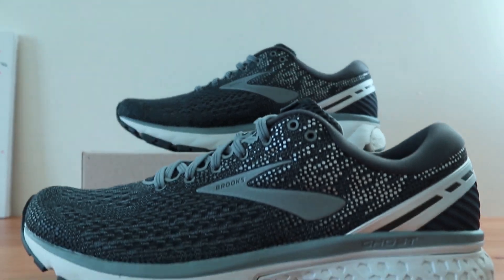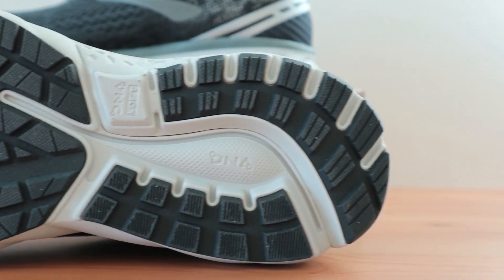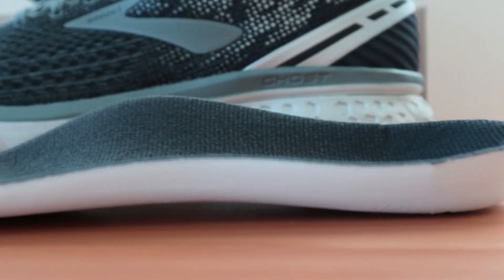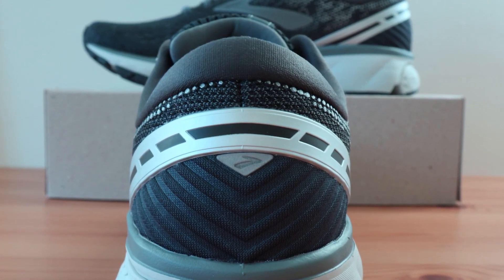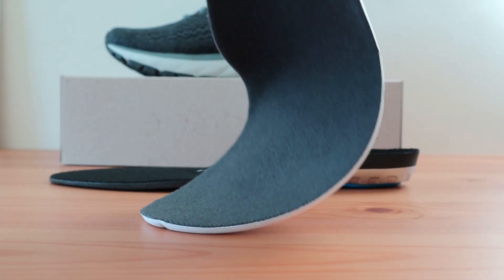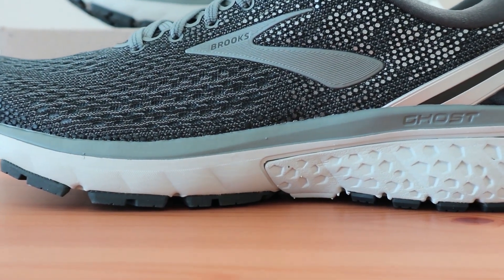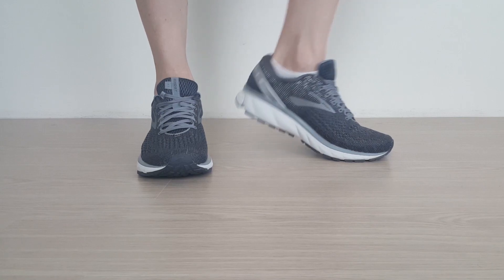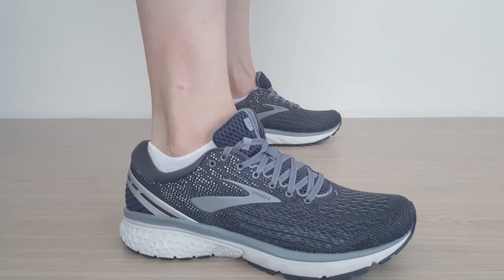Brooks Ghost 11 - Best Mens Shoes for Plantar Fasciitis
We tried on the Brooks Ghost 11 running shoe.

It's rated as one of the best sneakers for Plantar Fasciitis. We look at the Arch Support Insole, the Heel Cup and everything else about this running shoe. They're great for casual use, road running, gym, travel and more.

These Brooks running shoes are rated very high for those with heel pain issues, and may be more beneficial than shoes that lack arch support altogether.

We also directly compare them to several other casual and running shoes with arch support. Check out the updated post below to see similar athletic shoes to the Brooks Ghost 11.